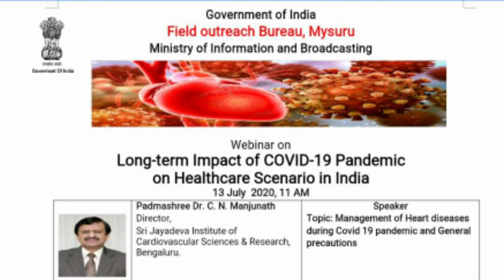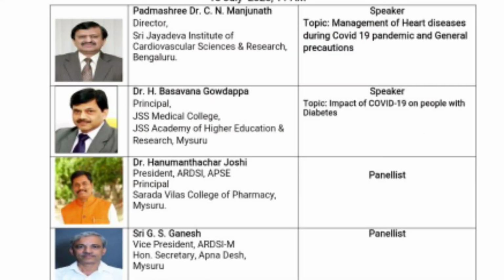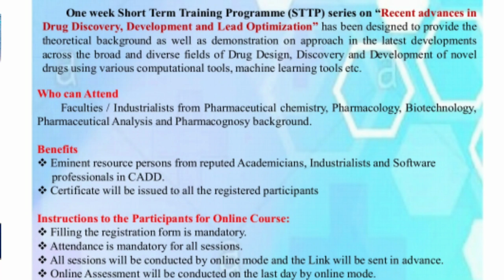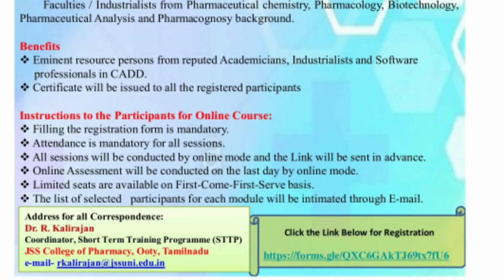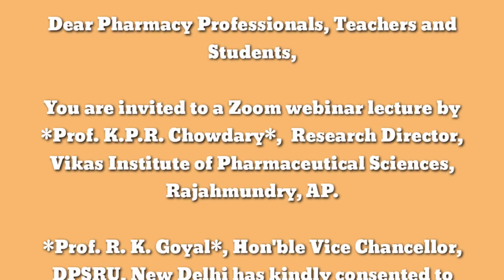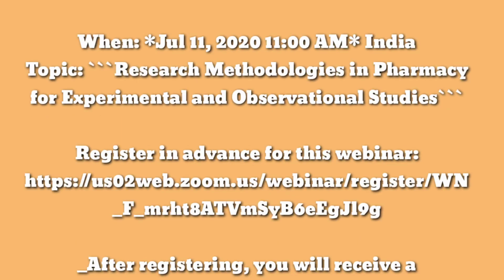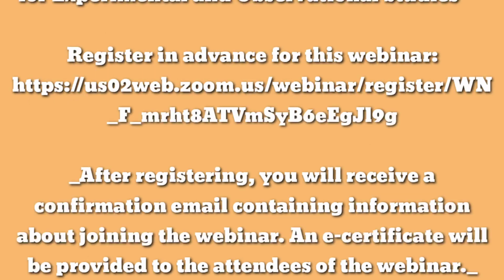PHARMA NEWS - 35 | Tips and tricks for GPAT, DI | Webinar on Online interviews| STTP | etc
PHARMA NEWS -35

1.Dr. Subash technical campus
Webinar on 'Basics of Technology transfer in Pharmaceutical industry.

2. Webinar on long term impact of Covid 19 pandemic on health care scenario in india

Registration link

3. Webinar on how to succeed in job interview by RAJIV GANDHI UNIVERSITY OF HEALTH SCIENCES and RR COLLEGE OF PHARMACY

Registration link

5.Webinar on Research methodologies in Pharmacy for  experimental and  observational studies.

6. Webinar on HPTLC a precision tool for herbal formulations
Registration link

7. Mybo webinar

These are the links for today